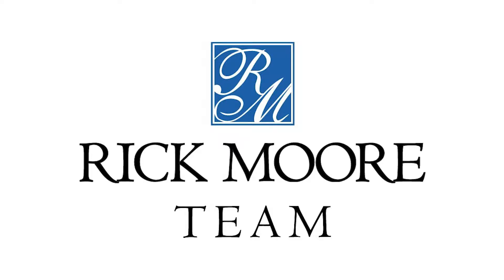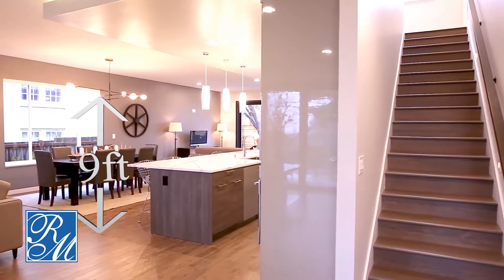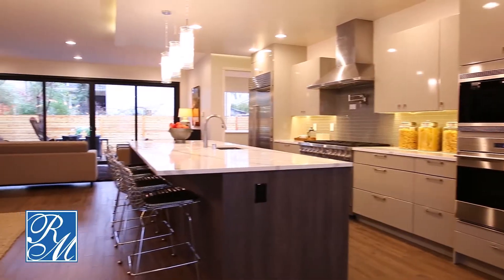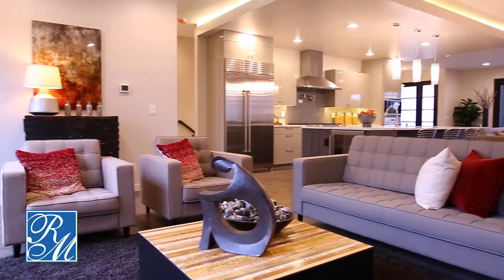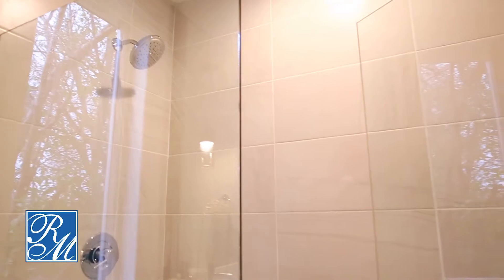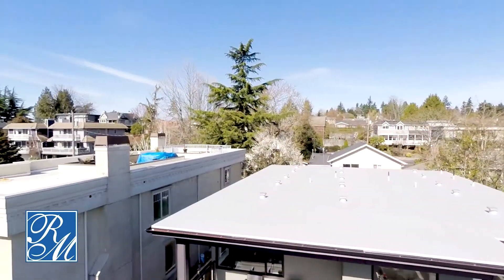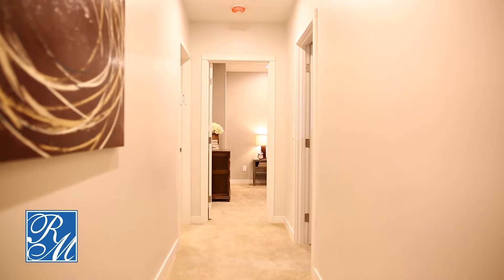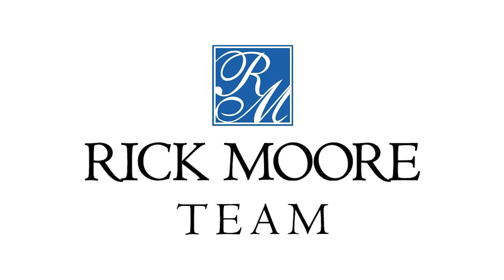Rick Moore Kirkland